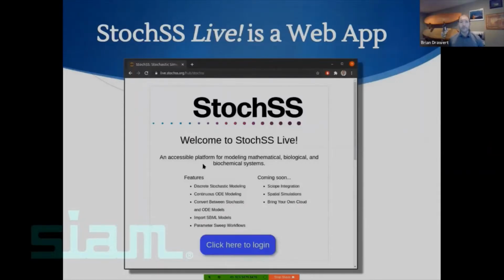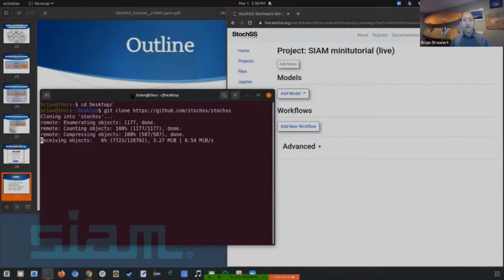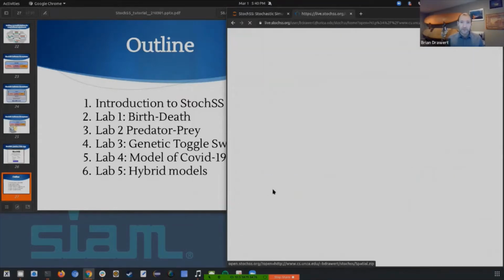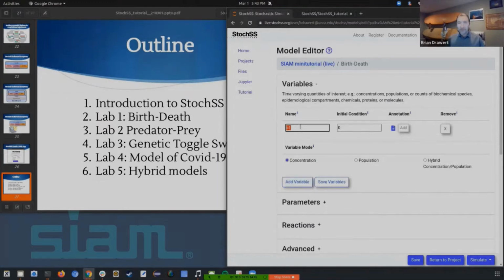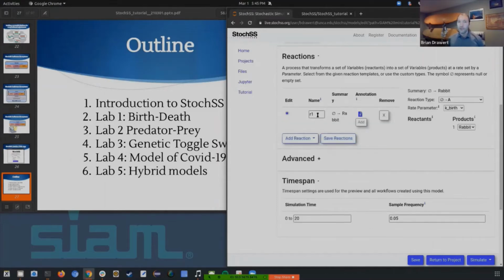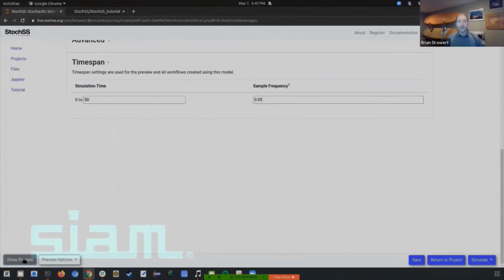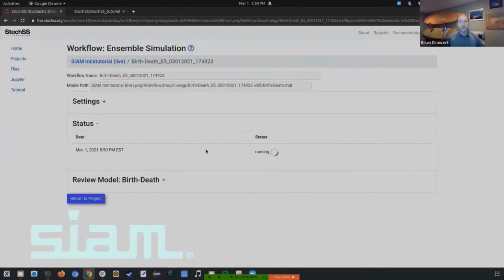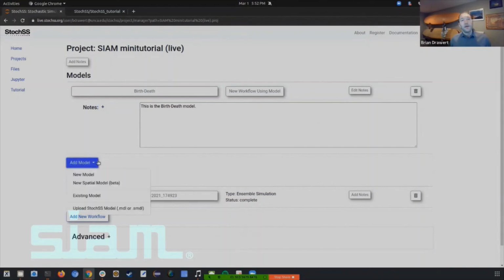StochSS Live! tutorial at SIAM CSE 2021 (part2)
StochSS Live! Tutorial given at the SIAM CSE 2021 conference.  Presenters:  Linda Petzold (UC Santa Barbara), Brian Drawert (UNC Asheville), Andreas Hellander (Uppsala University), Fredrik Wrede (Uppsala University), Prashant Singh (Umeå University).

Part 2: Using StochSS Live! and Lab 1: Birth-Death